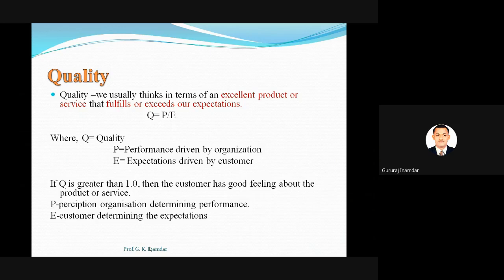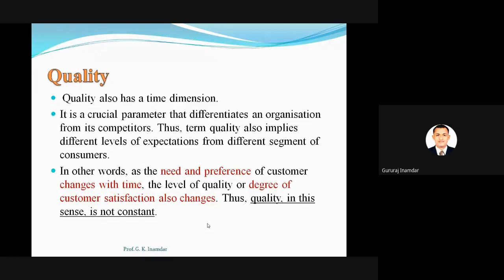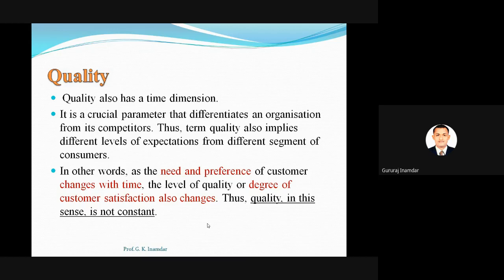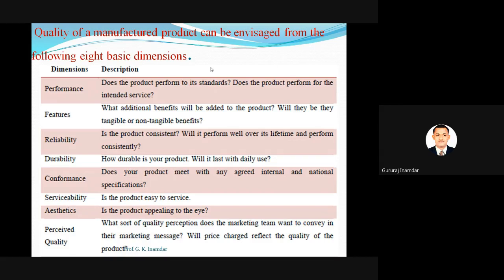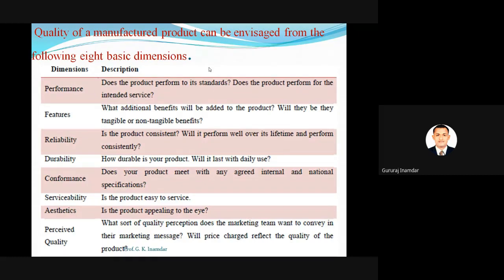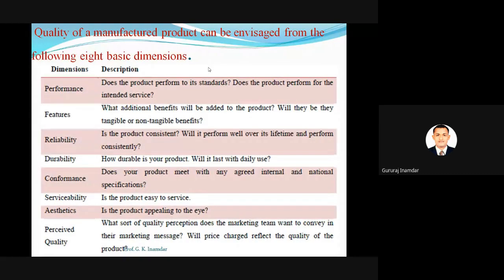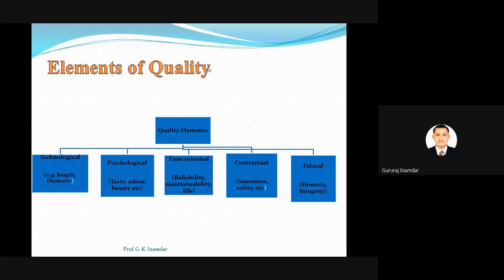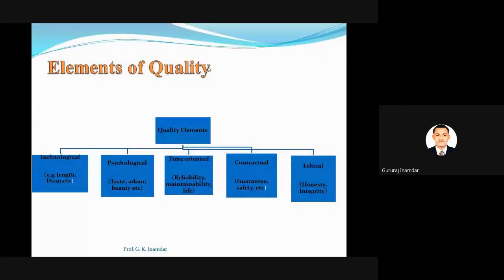IQM Lecture 27 (2021-03-22 at 21:38 GMT-7)